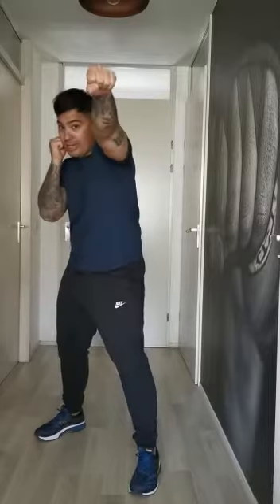Boxing part 2